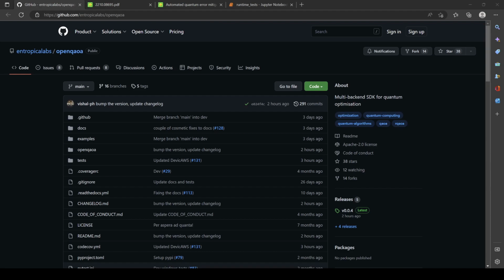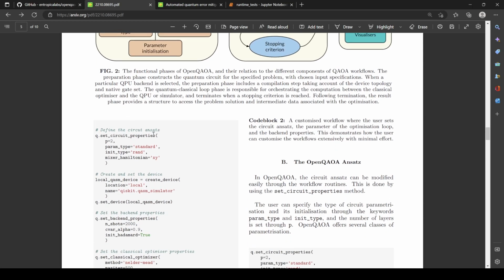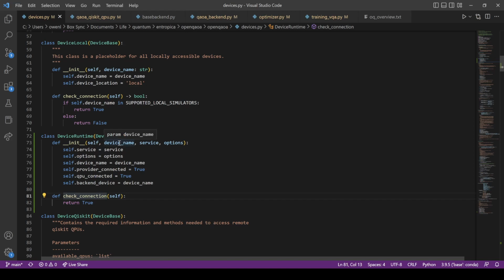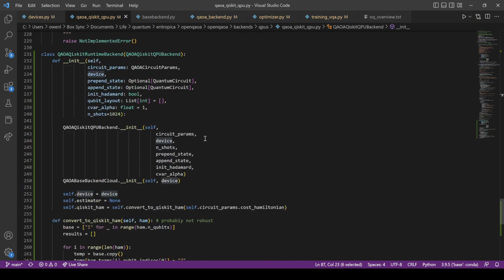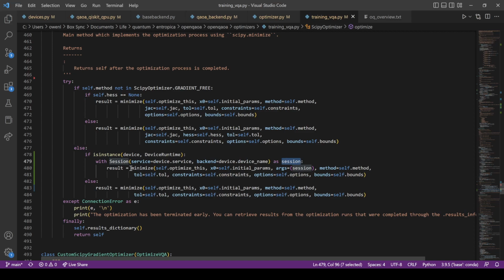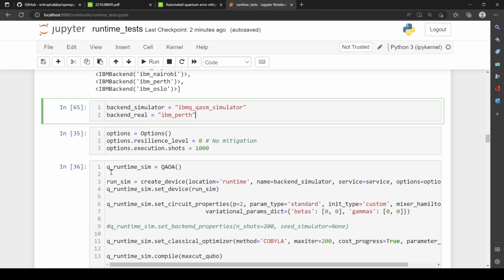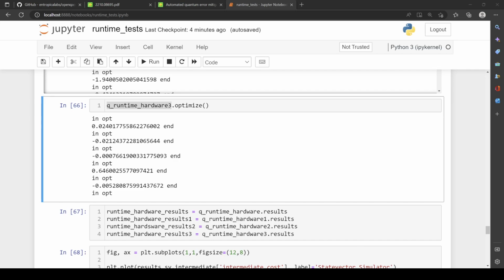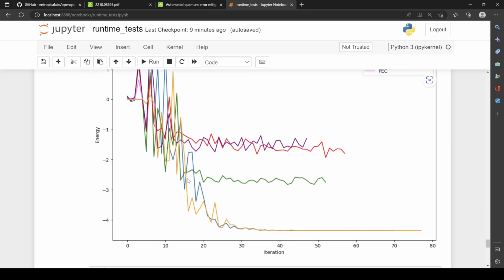Integrating Qiskit Runtime's Error Mitigation into OpenQAOA